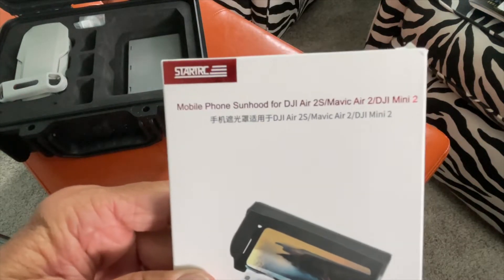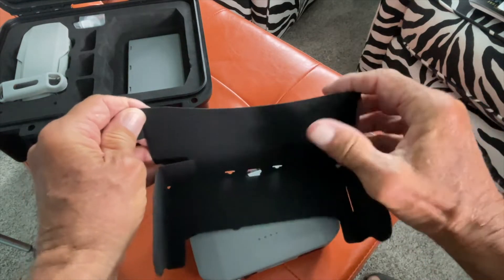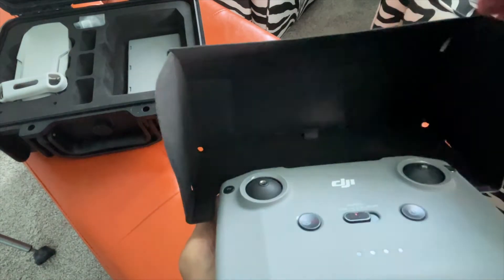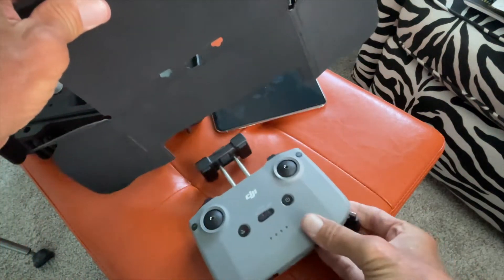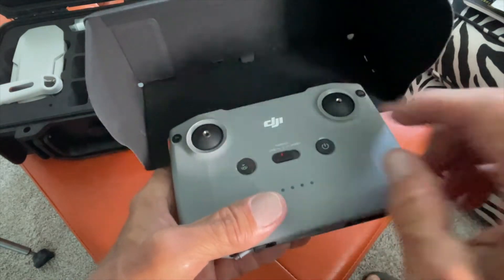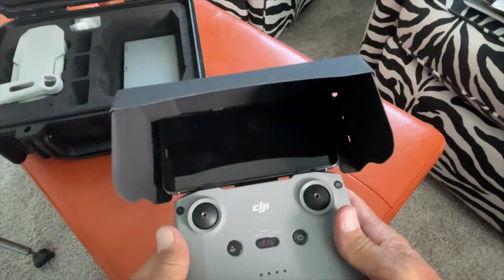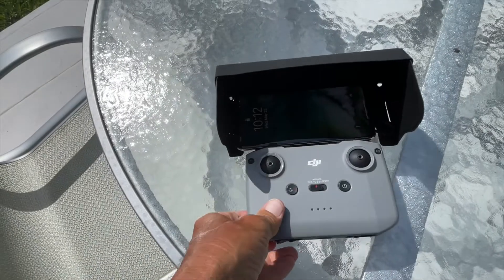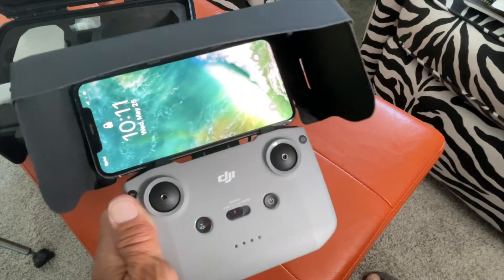Unboxing the STARTRC dji mini 2 iPhone Sunhood